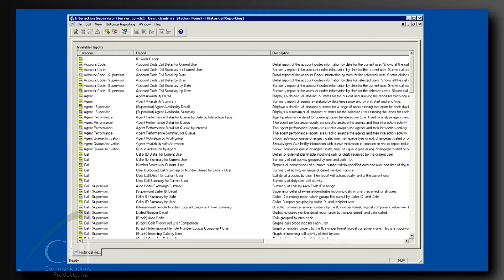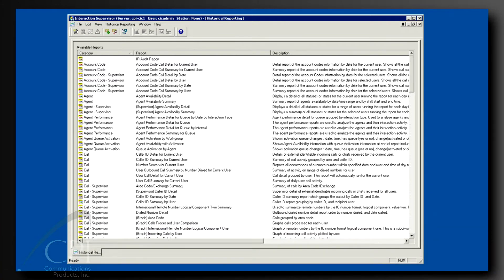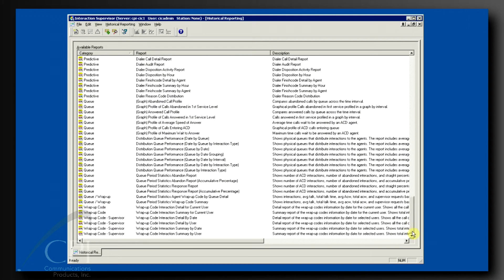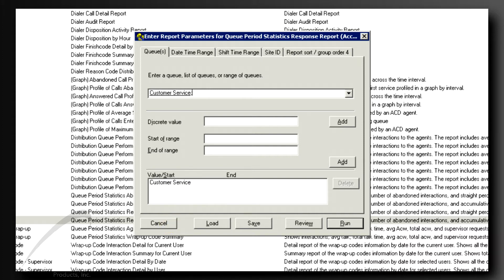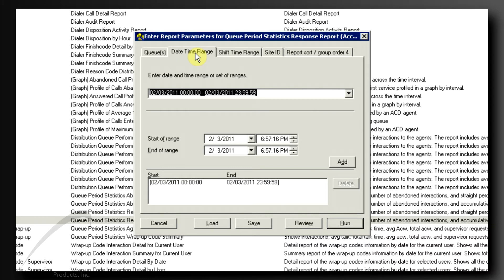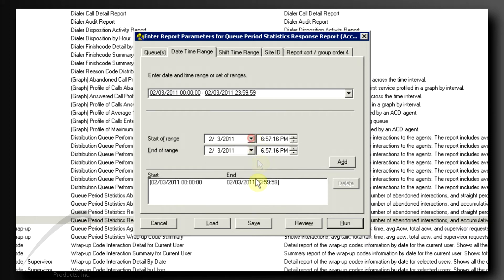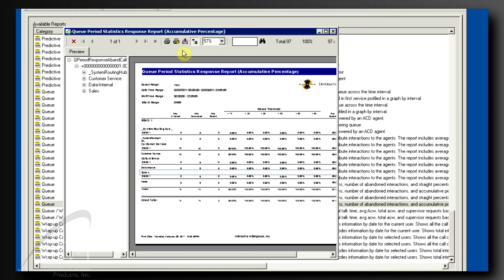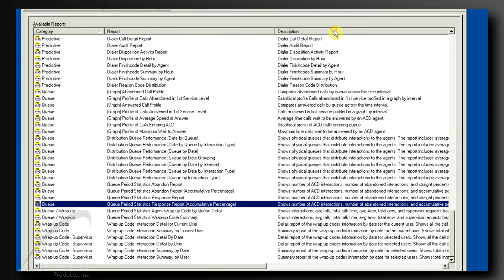6) How to Run Reports - Interaction Supervisor Training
We all count on data out of our systems to manage our centers. In this video, we show you the "historical reports" view. We also provide details on how to run and export your critical data from Interaction Supervisor. Come see your "main course" in numbers management.